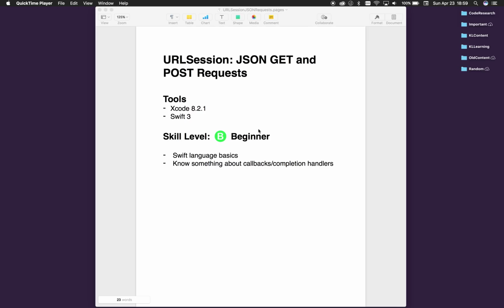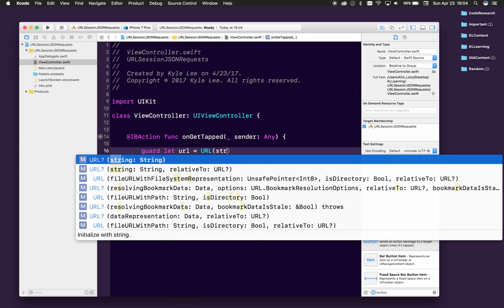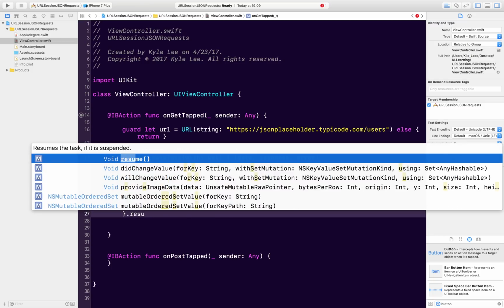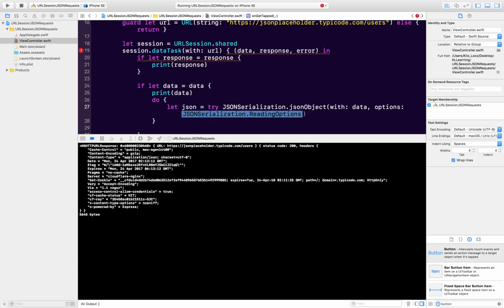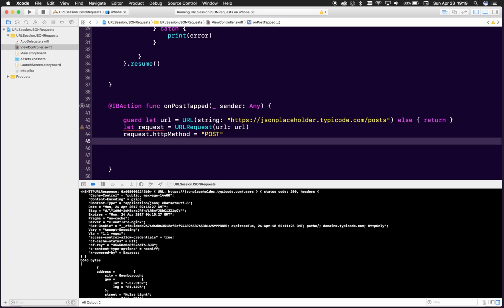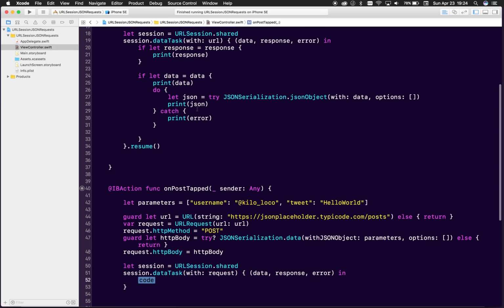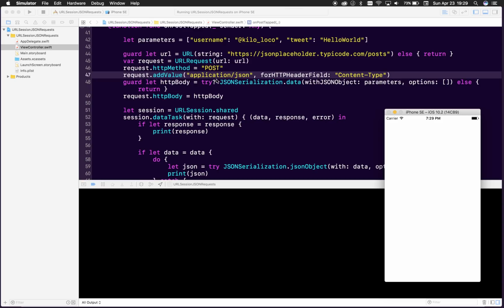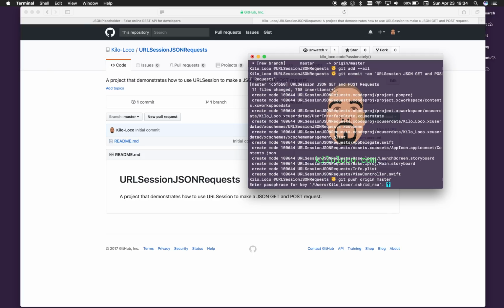URLSession: JSON GET & POST Requests | Swift 3, Xcode 8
Today we go over URLSession and how to make JSON GET and POST requests. This is a step by step tutorial that will explain what is happening in each line of code so you can grasp the full concept of how URLSession works and how to explore different APIs.

Networking is a major part of iOS development and is almost always required for iOS developer jobs. The more you understand how to create your own networking requests, as opposed to using third party frameworks like Alamofire, the more efficient and lightweight your code can be.

By the end of this tutorial, you will know how to send a GET and POST request with a JSON body, know how to convert data bytes into legible JSON, and become aware of some common bugs that show up when using URLSession.